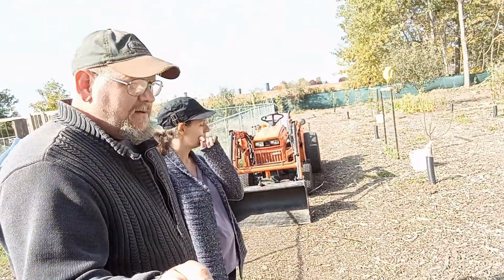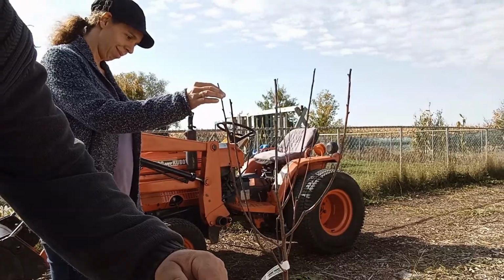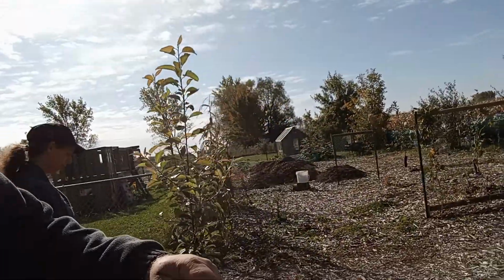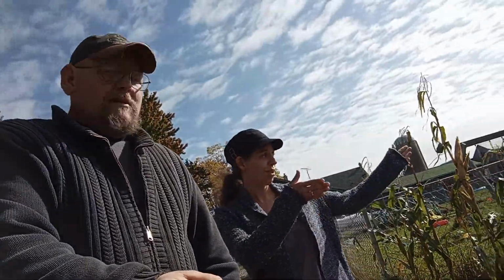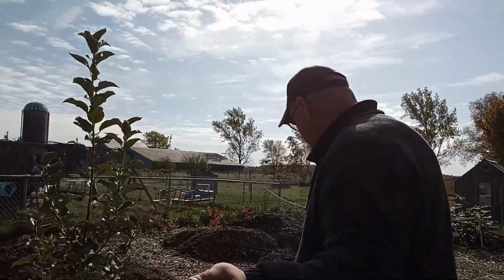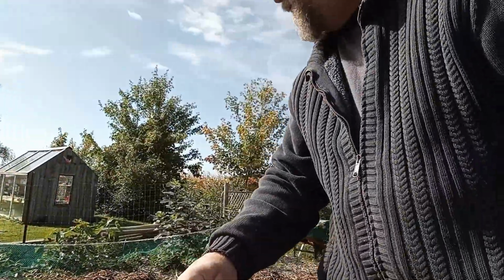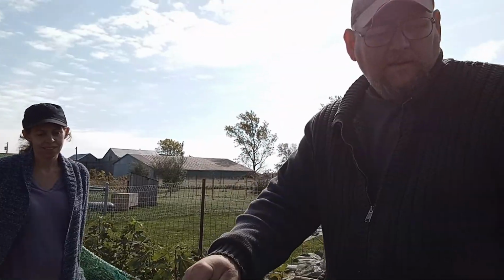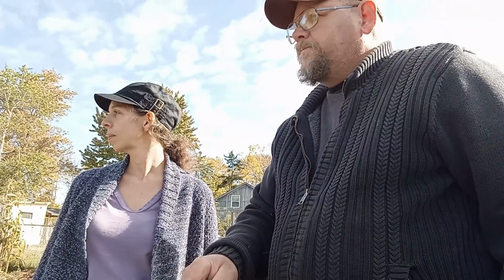Garden Tour Autumn 2022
Preparing for the 2023 spring garden

Hello Everyone
We are Bert and Cindy.  We are a Christian family with 4 children and are living a simple life on just under 1 acre in South Western Ontario, Canada.
Bert works full time outside of the home and Cindy homeschools our 4 children.
Together we are homesteading our little piece of property by incorporating back to Eden permaculture gardening; raising smaller livestock from poultry/rabbits to KuneKune pigs and Nigerian Dwarf Goats for larger animals.
Our goal is to become more and more self-sufficient and give our family a secure place to call home.